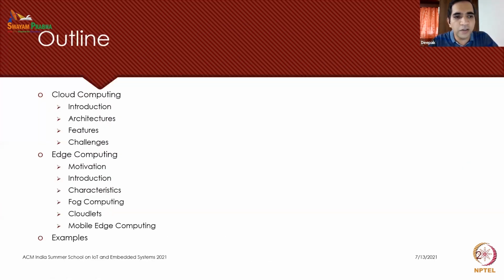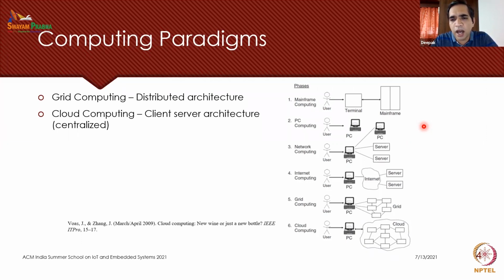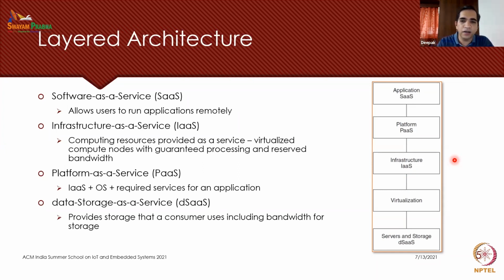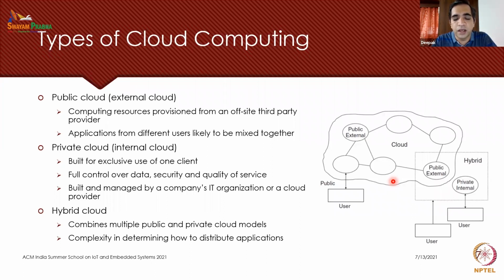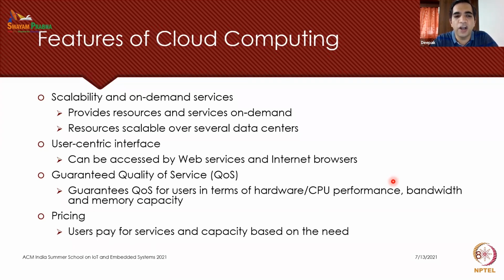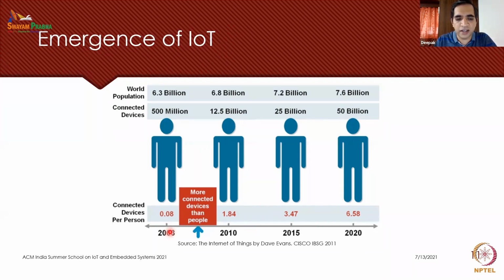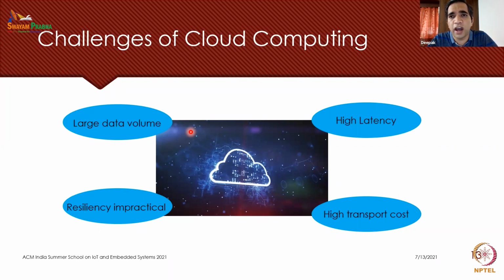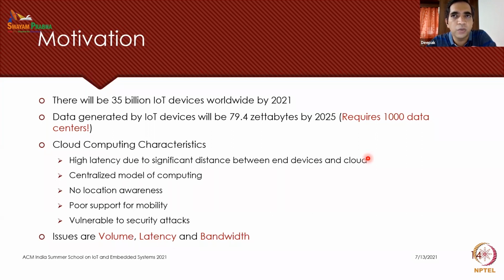Cloud, edge and fog computing for IoT: Part I